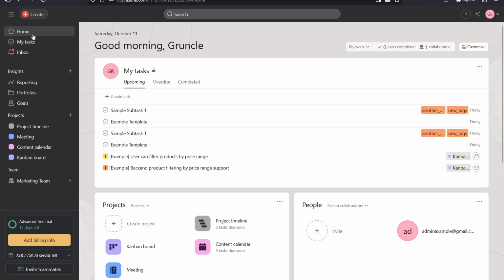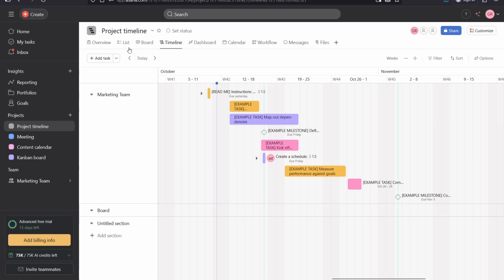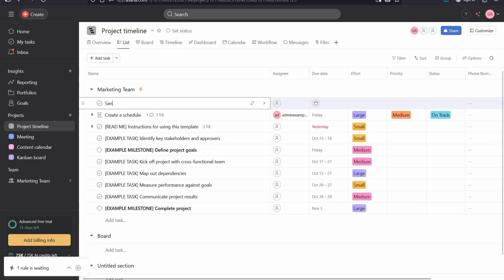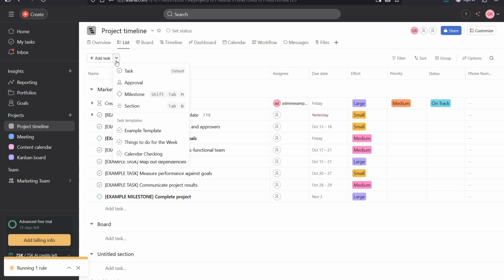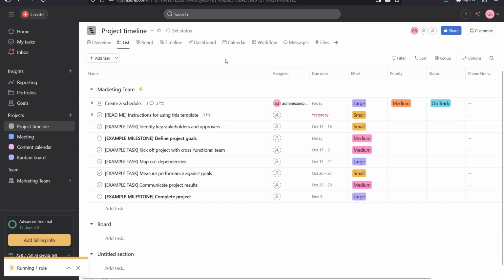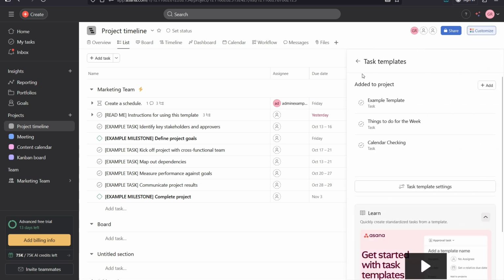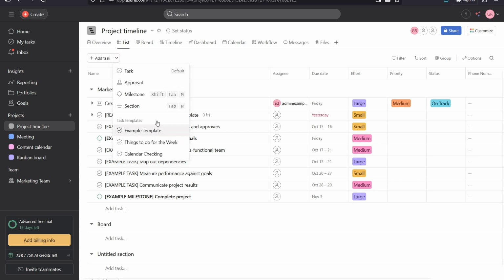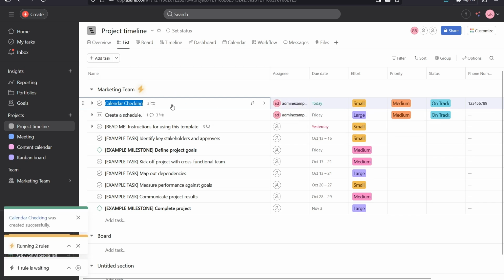How to Use Task Templates in Asana [QUICK GUIDE]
In this video, I'm going to show you how to use task templates in Asana.